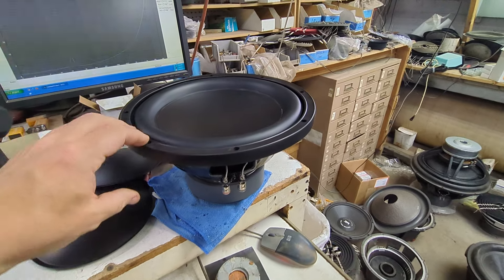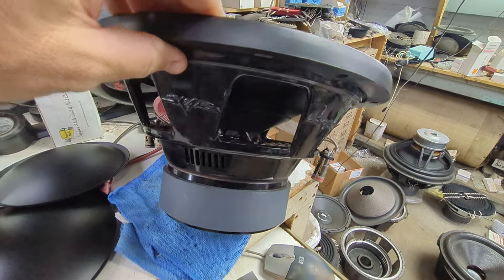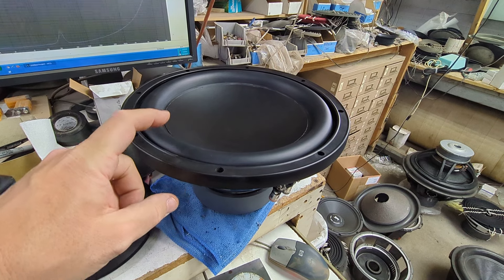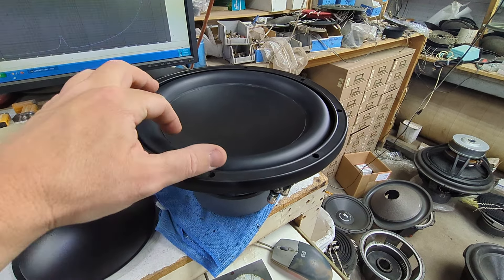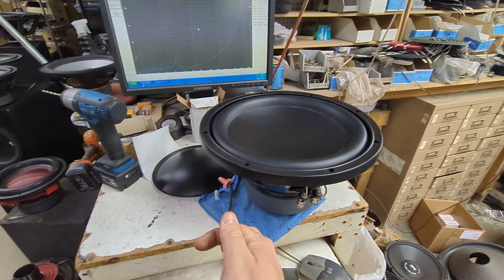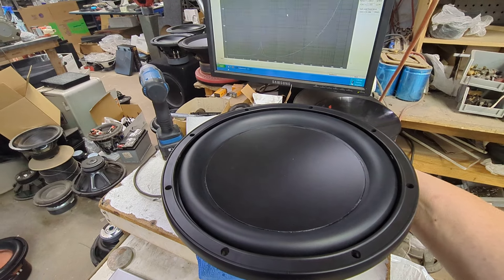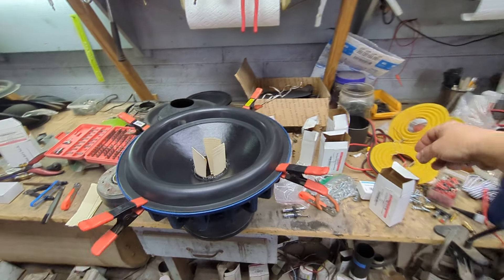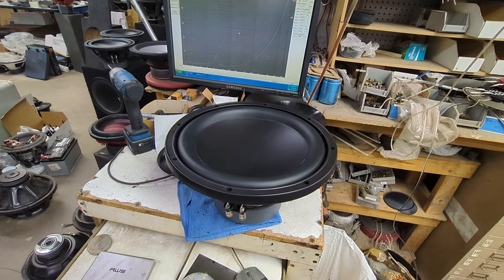12" Skar SDR Rebuild & TSP's 26Hz Fs!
"Land of the Free, Home of the "Slave",

"How the Police Get Away with Murder",

Email Subject line: "I'm Rad & work hard"

OFC Recoil Audio dual amplifier kit, PCK0D.  NEW PRICE - $159 shipped when you text direct with your name and shipping address: 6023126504

Amazon $169.99

Rockville Destroyer 15" D2

Order direct from Robot Underground - text your name and shipping address to 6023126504
Digital caliper for gap dimensions

WLLDSE Subs:
(Needs mass) 15" 650w w/ 3" vc
(Needs mass) 12" 650w w/ 3" vc

12" w/ 31Hz Fs, 3" coil & 1500w power

(Needs mass) 15" version, SPL as is.  Add mass for SQ

12v relay voltage monitor / controller

USB's:  amzn.to/3XVOAji

5k is only $350 each shipped or 2x for $650 shipped.
3k 1 ohm is $250 shipped
3k 2 ohm is $250 shipped
600.4 is only $275 shipped.

Recoil DSP w/ 50wpc 4ch class D amp & Bluetooth $200 shipped.

Harvard pll.harvard.edu/catalog/free

4ga copper 17' kit is only $65 from Robot.  $75 on Amazon

12" Johnny 5 cones with no mount holes in blue stitch, black stitch or NO stitch are just $25 each shipped.  Compare to LOB on the CN1235

3yr warranty against defects.  Rubber surround and swivel metal tweeter.  100uf Bass Blockers also included.  Grills are also available for FREE on most sizes.

3yr warranty against defects and we can drop ship direct to your client with your return address to keep The Underground... .Underground.

3.5" pair $85
4" pair $90
4x6" pair $95
5x7" pair $165
5.25" pair $165
6.5" pair $165 Compare to Focal Flax
6x9" dual tweeters $185 per pair.